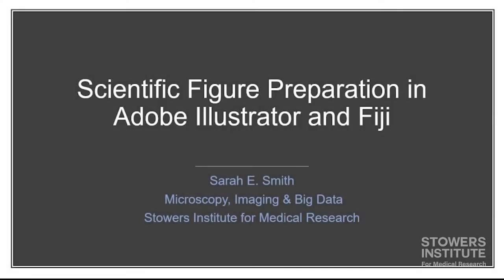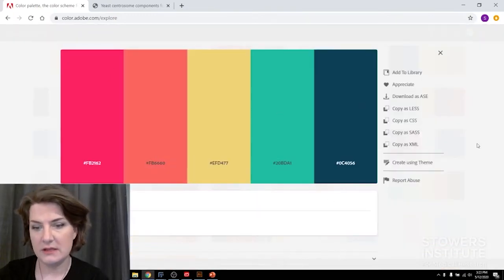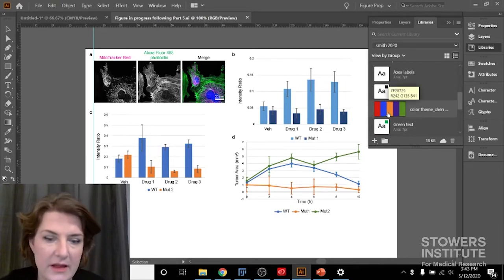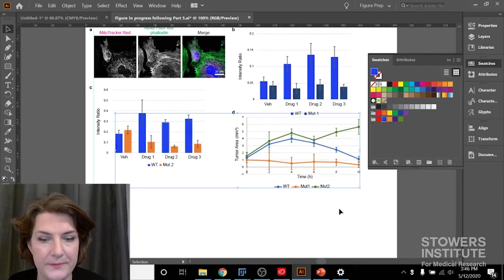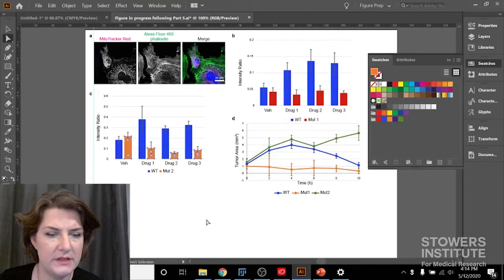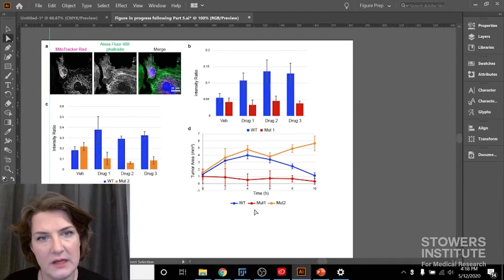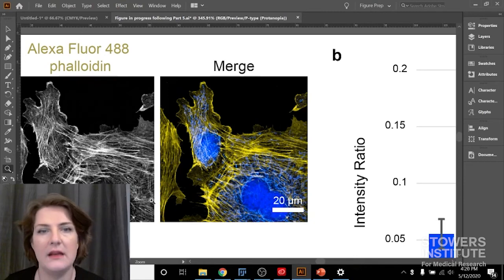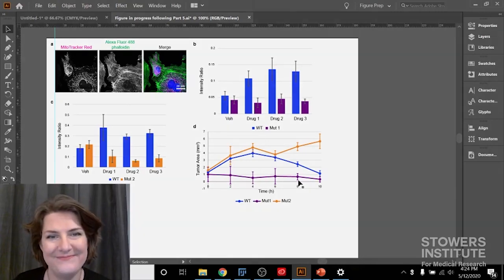Scientific Figure Preparation in Adobe Illustrator and Fiji - part 6: Color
In this section, we look at Adobe’s tools for finding an attractive, colorblind-friendly color palette for your scientific figure, save it into our Adobe Library, and use it to color three different example data graphs consistently for maximum readability. First, we check out color.adobe.com, use Extract Theme to get color palettes from existing images, save our favorite palettes to out libraries and then add them to our Swatches panel. Then we use Select Same to recolor desired elements of our data graphs, using color consistently across figure panels to improve readability and confer more meaning to our color choices. We inspect our images and color palette using Illustrator’s protanopia and deuteranopia Proof Colors views to determine if our figure is colorblind-friendly, and discuss strategies for colorblind-friendly design. Finally, we make figure-wide color palette changes using Recolor Artwork.